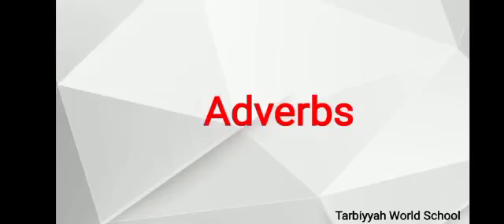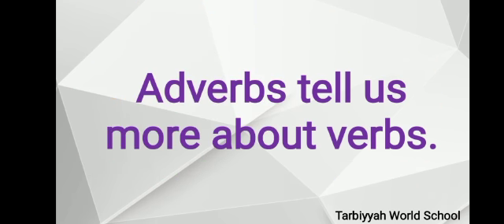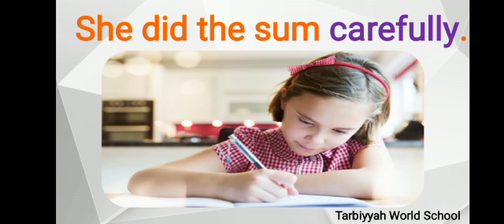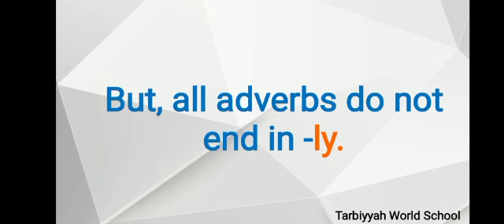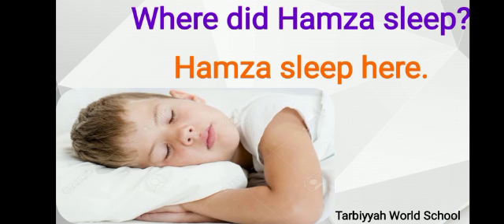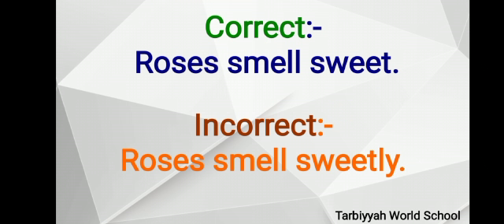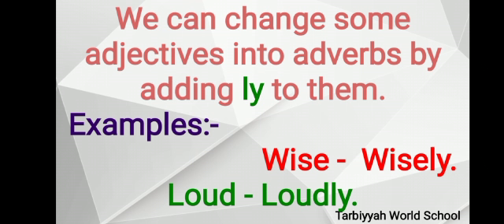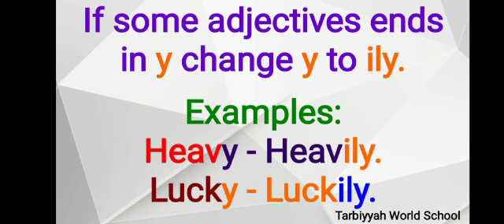English: Introduction of Adverbs (Grade 2)